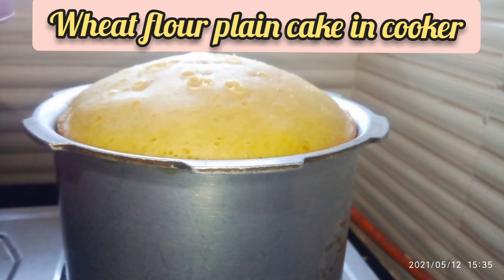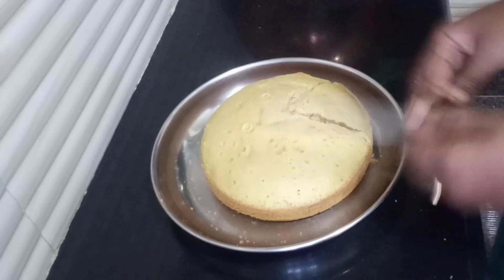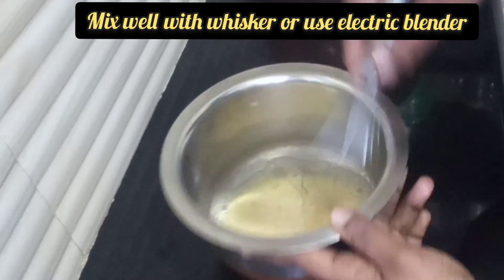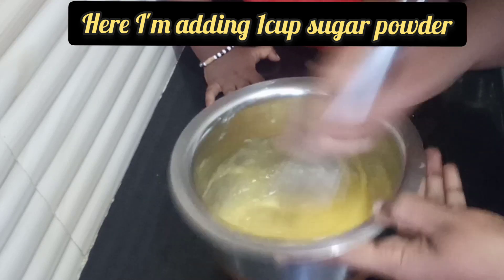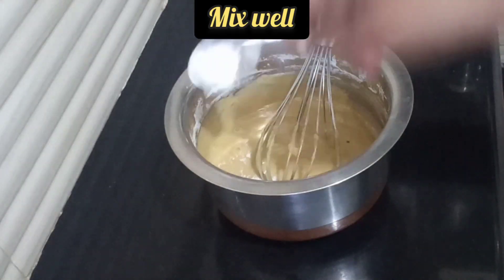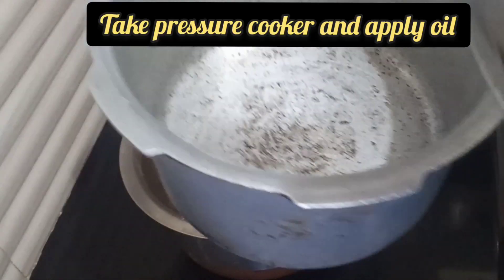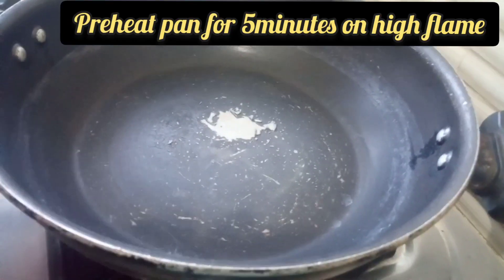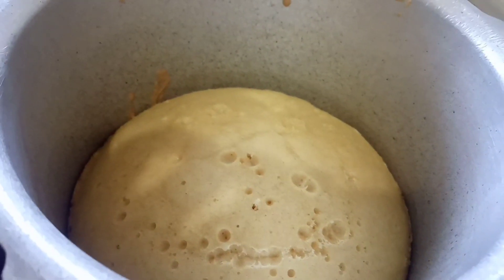How to bake wheat flour cake in pressure cooker || wheat flour plain cake | basic sponge cake telugu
Hi friends,
Here is the new video,i hope you will like this video.
The process of baking cake is very easy,but baking in cooker is a different process.